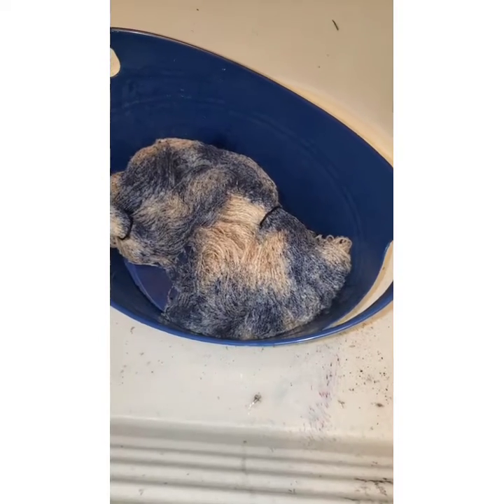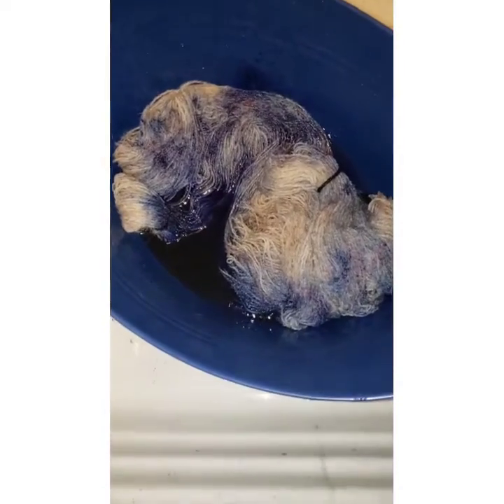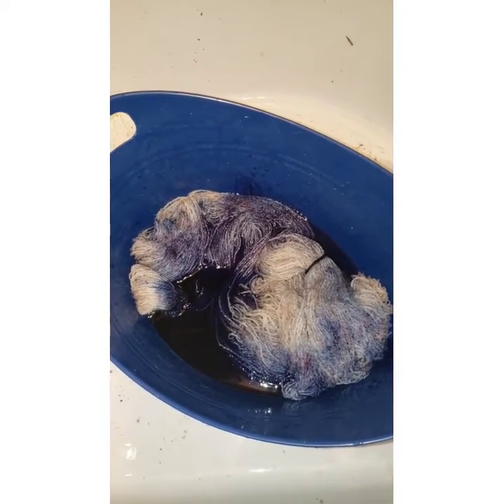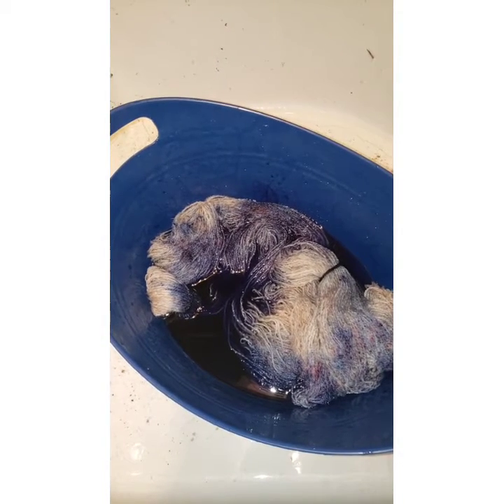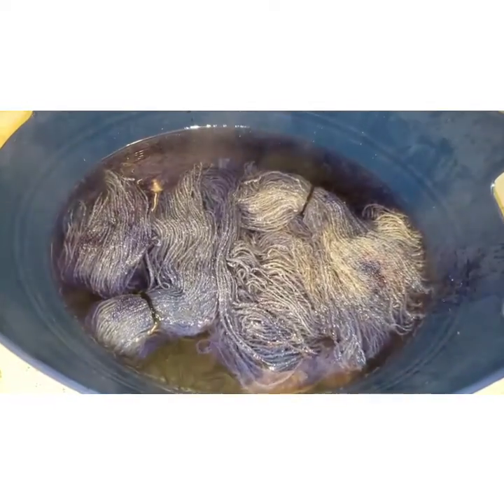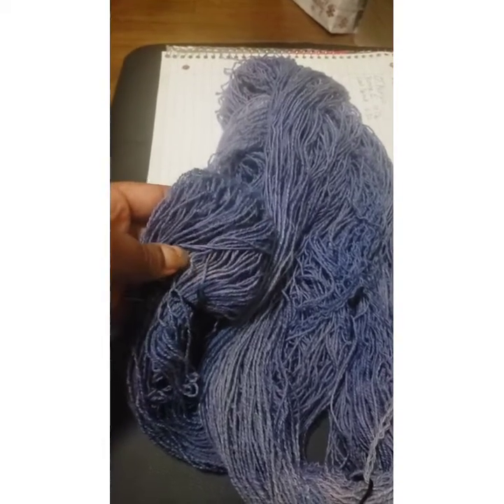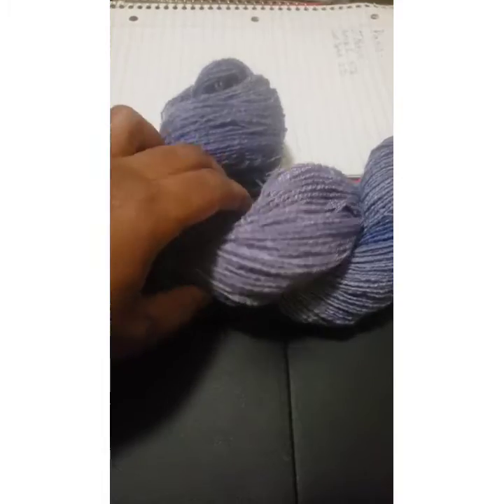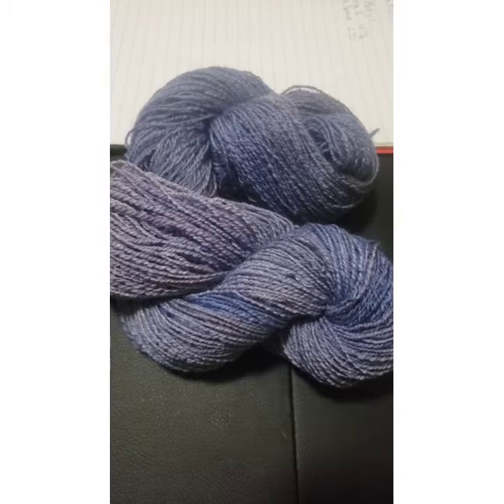Vlogmas2020 Day 24 Dyed and Done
The handspun, handdyed yarn is complete.

[ VIDEO LINK ]

Intro video was adapted from Taylor Layman's free version.